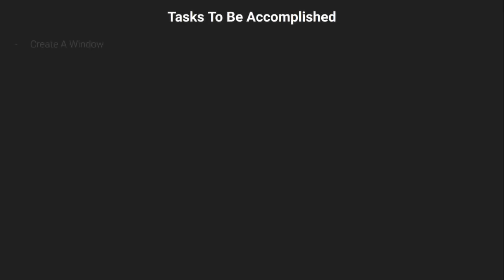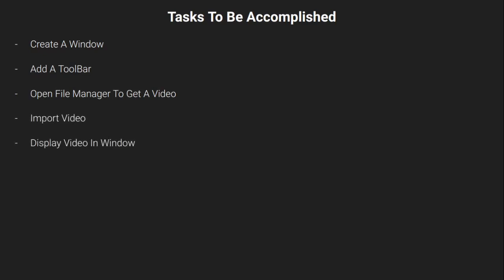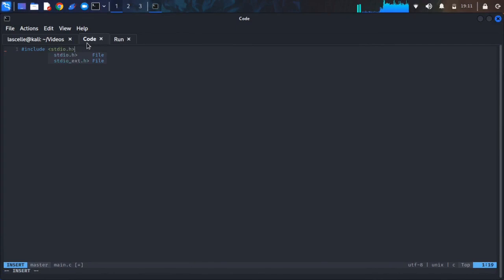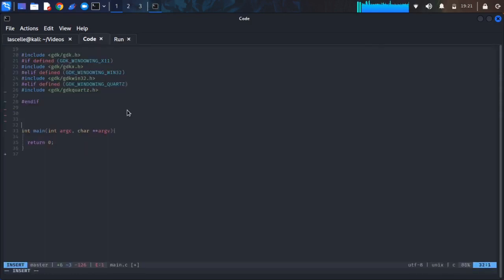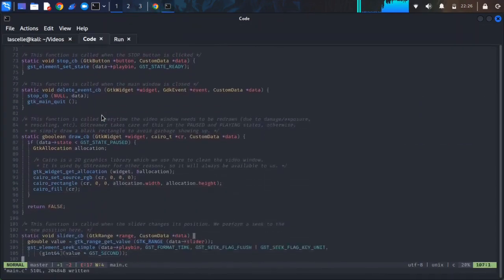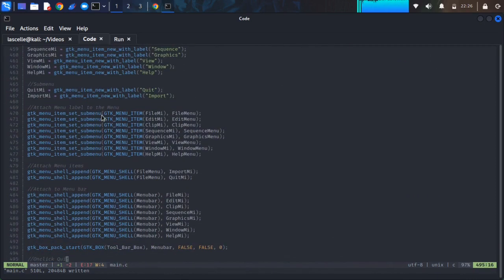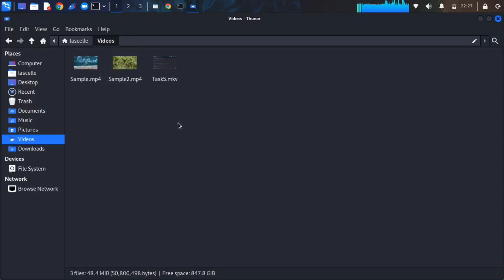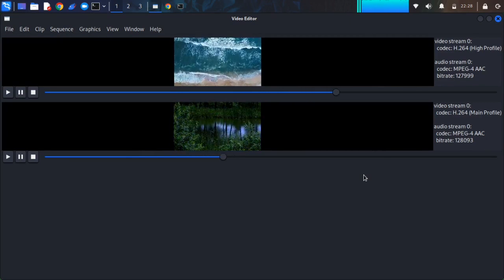Coding A GUI Video Editor || DevLog 1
In this project I have decided to use the C Programming Language to create a user-friendly video editing software that will use the likes of FFmpeg along with GStreamer and the Gtk library. I want to see how far I can take this project and this video basically outlines my beginnings of the project. I will be documenting the progress along the way.